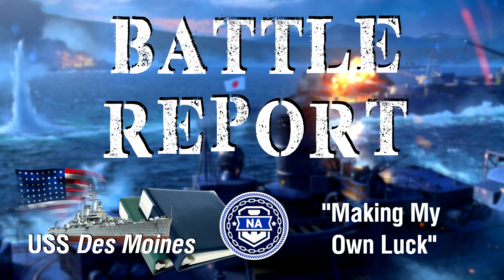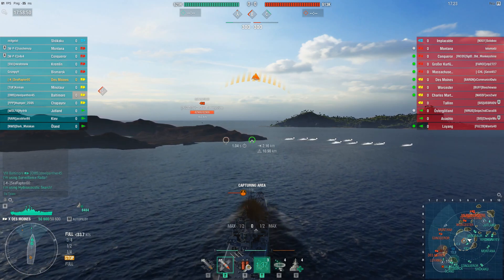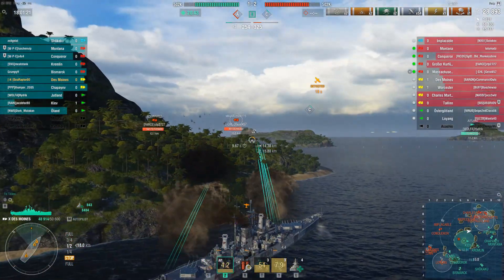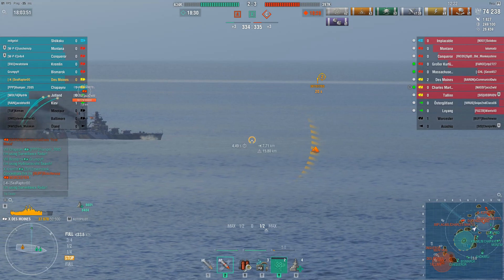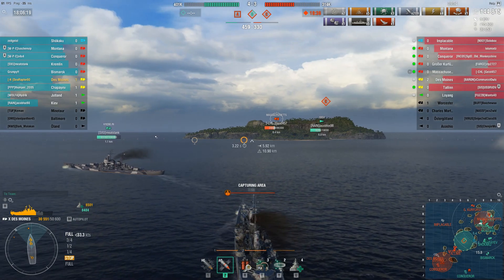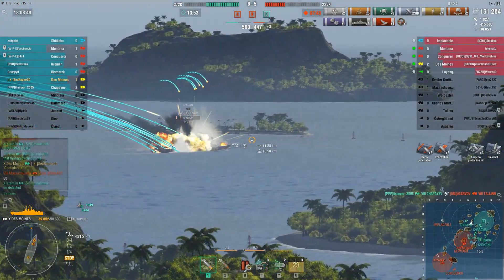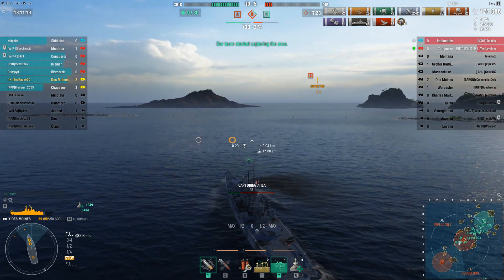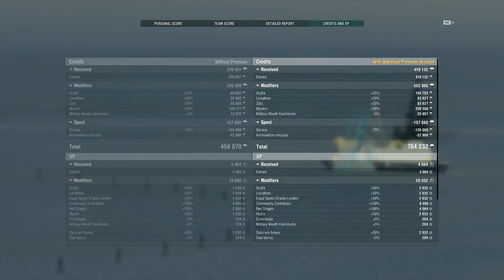World of Warships - Battle Report: USS Des Moines - "Making My Own Luck"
I've never clicked with the American heavy cruiser line; something about the over-reliance on guns and the lack of any torpedo armament always rankled me.  Even now, looking over ships like USS Baltimore and USS Buffalo, I don't see the appeal.  At the top of the line, though, Tier X's USS Des Moines is different.  The ridiculous reload rate - based on the historical auto-loading system - for these 8" guns gives her a deceptive amount of firepower that ships of all classes have to respect.

This realization for me has been a long time coming.  This game on Trap really solidified for me the appeal of Des Moines (and her premium cousin, USS Salem) in the hearts of players who love the ship.  Positioning this ship well is critical to getting the most out of her, and I take some risks early in this match that pay off for myself and for the team.

COMMANDER SKILLS:
Priority Target, Expert Loader, Jack of All Trades, Adrenaline Rush, Basic Firing Training, Superintendent, Vigilance, Concealment Expert